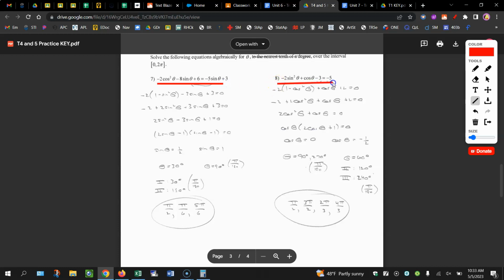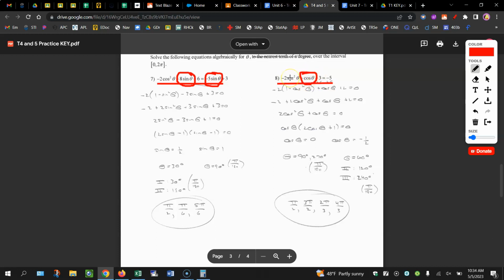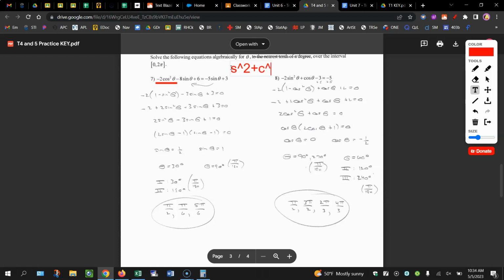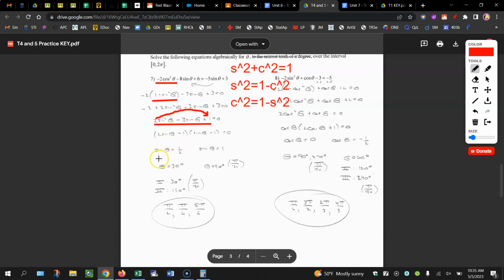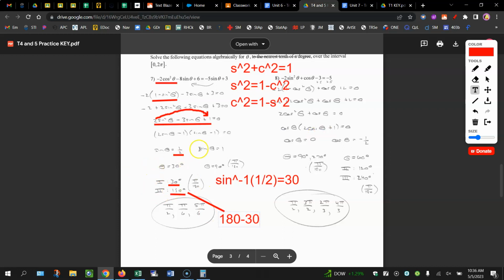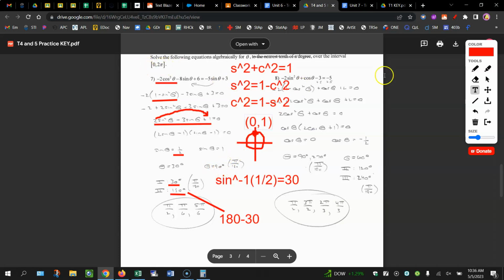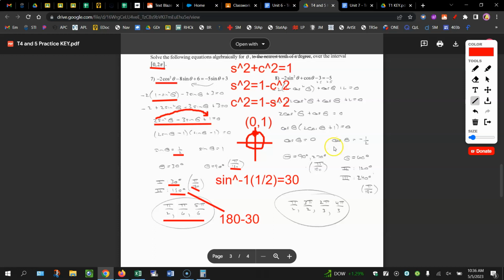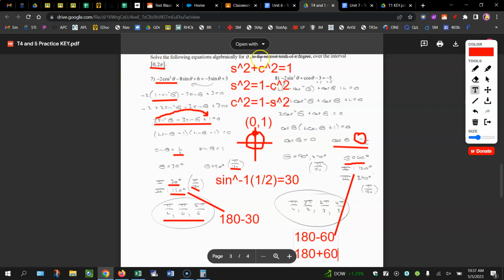Unit 6 Topic 5